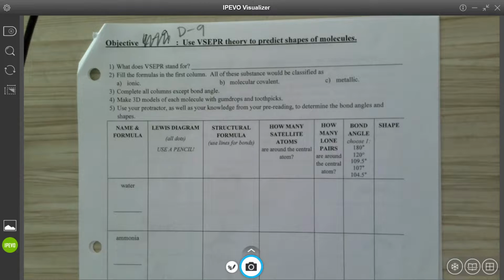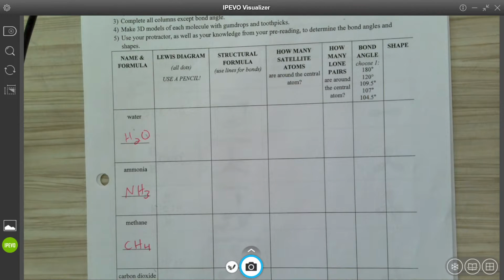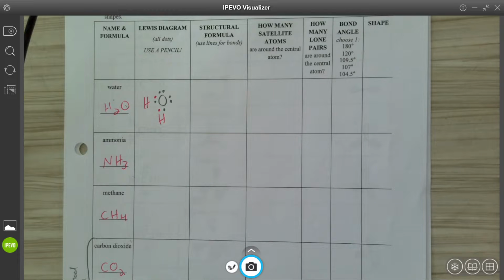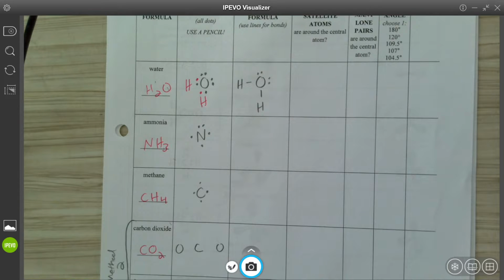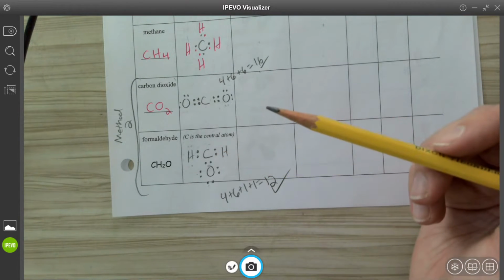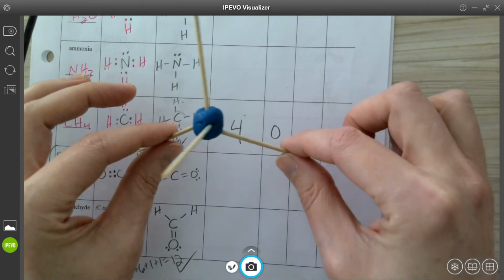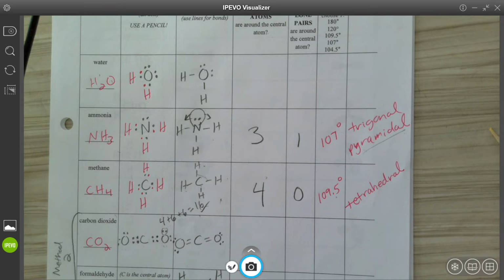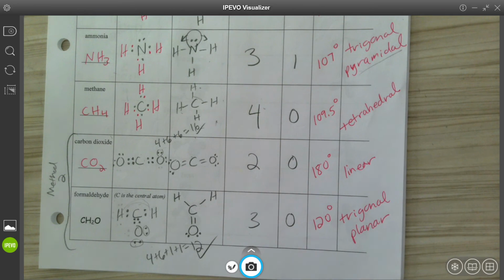D 9 Lecture Recording